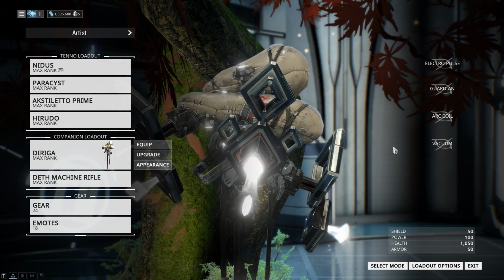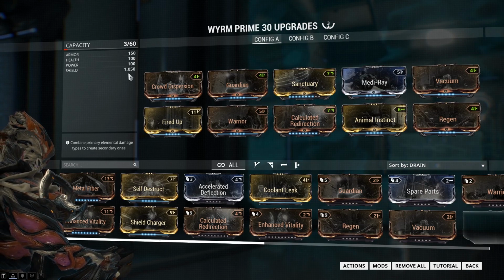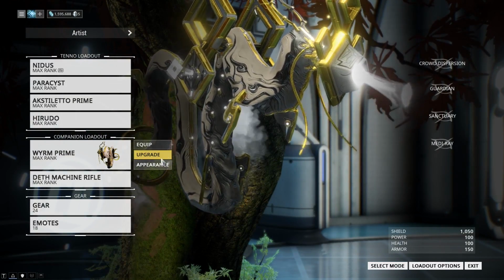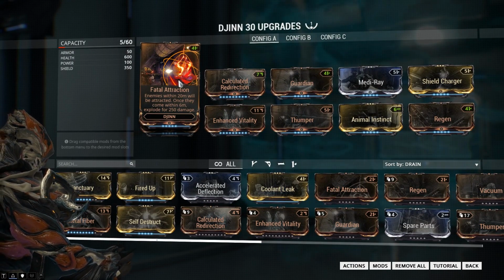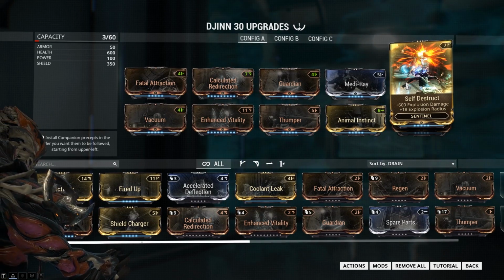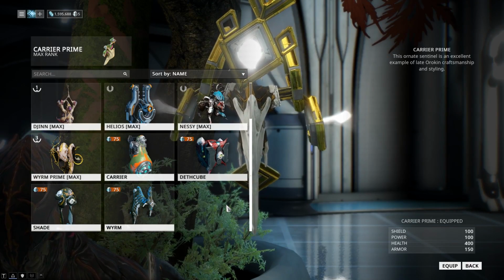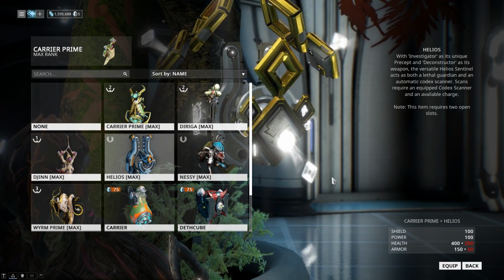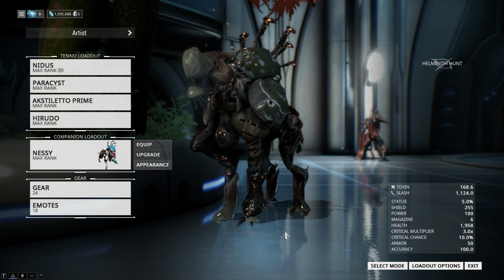[Warframe] builds for EVERY Sentinel (that I think is any good :P) 2017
SKIP TO THE SENTINEL YOU WANT TO HEAR ABOUT using the time stamps listed in the description below:

3:39 - Diriga
5:53 - Wyrm Prime
7:03 - (weapon) Deth Machine Rifle
8:08 - Djinn
9:07 - (weapon) Vulklok
11:47 - Carrier Prime
13:53 - base Carrier and base Wyrm
14:17 - Dethcube
15:06 - Shade
15:58 - Helios
17:01 - Kubrows, the Huras Kubrow
17:41 - Kavats, the Adarza Kavat
18:33 - the Helminth Charger
full-length video on the Helminth Charger:

Post any further questions in the comments section below, and I'll be right with you!